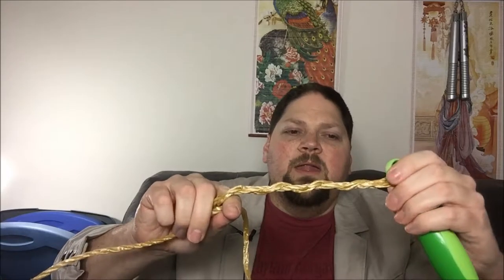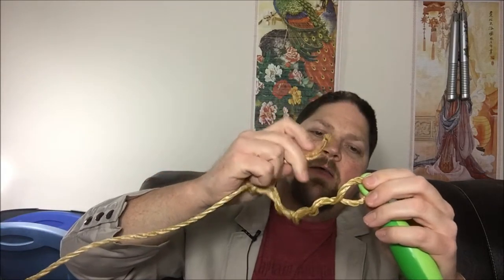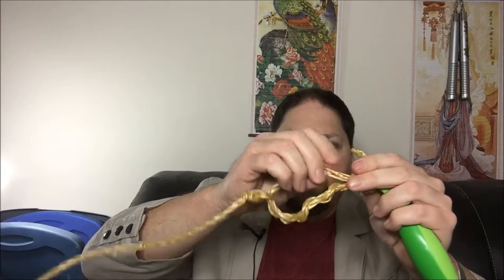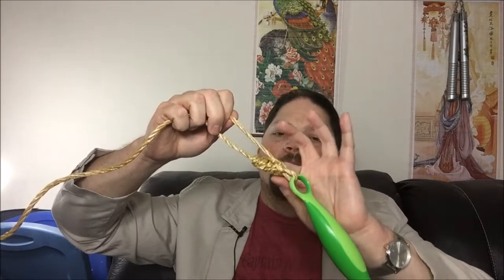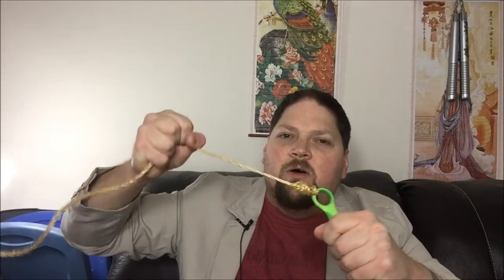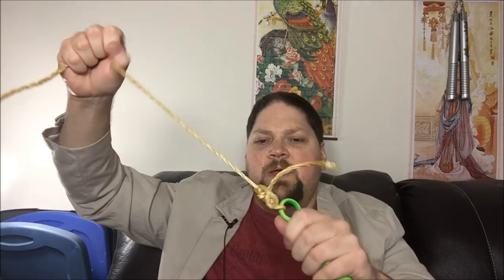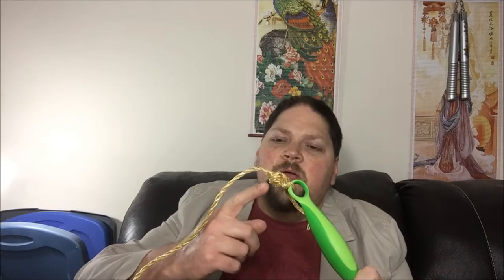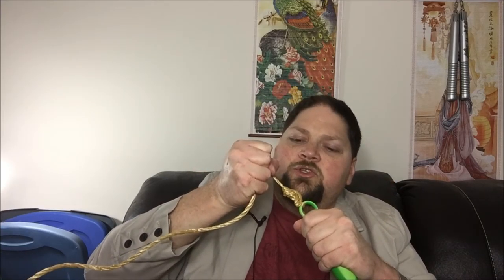How to Tie a Hook: The Clench Knot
How to tie a fishing knot.  Learn to tie the clench knot used for attaching fishing lures and hooks to fishing line.